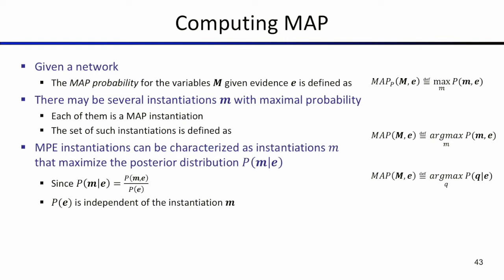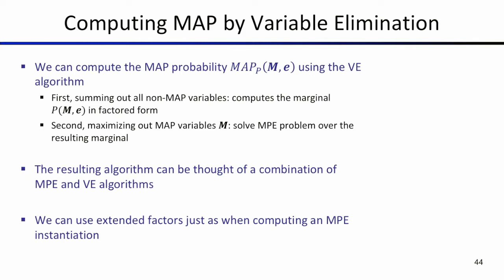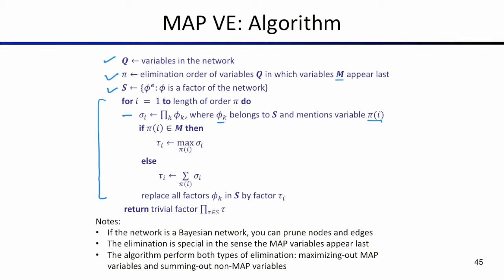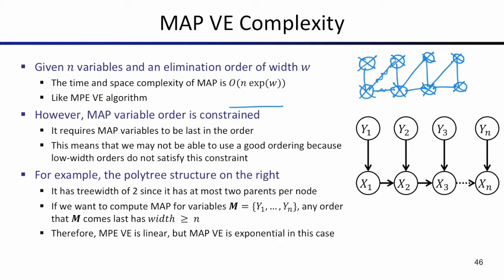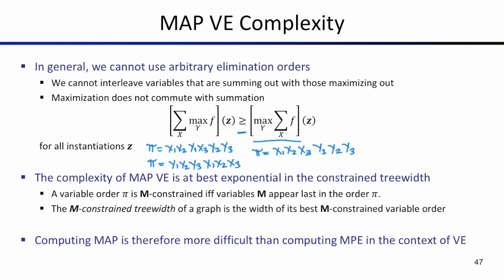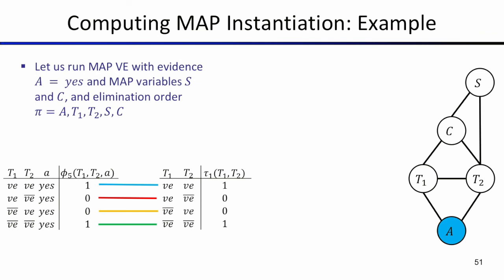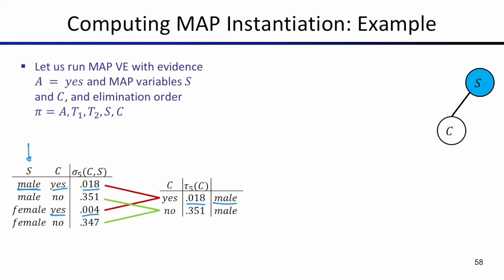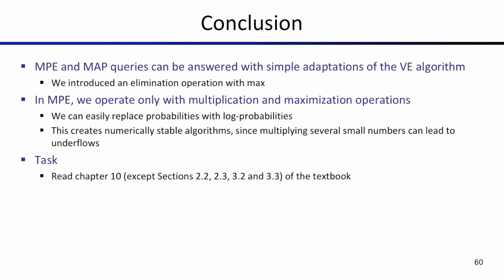COMP9418 - Week 5 - Lecture 10.3 - MAP Inference